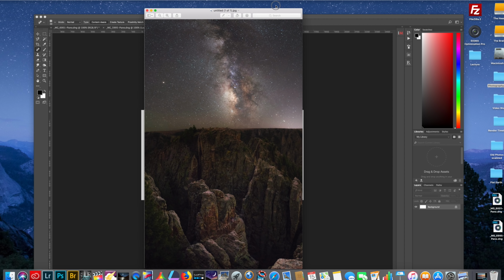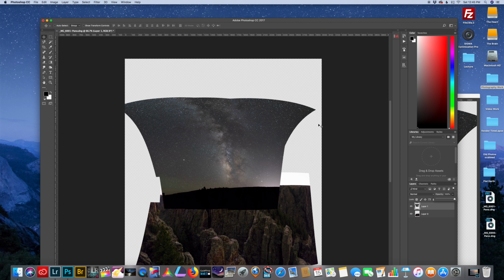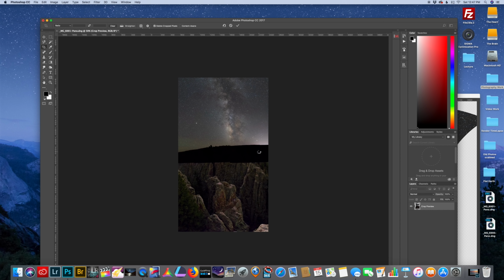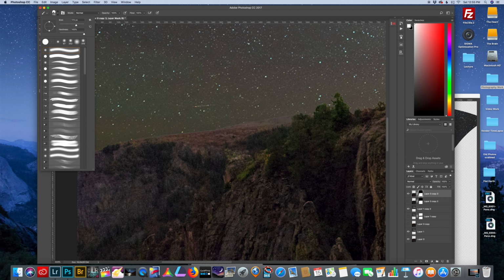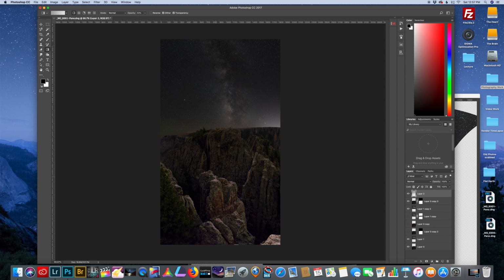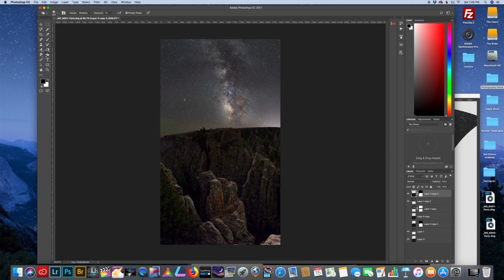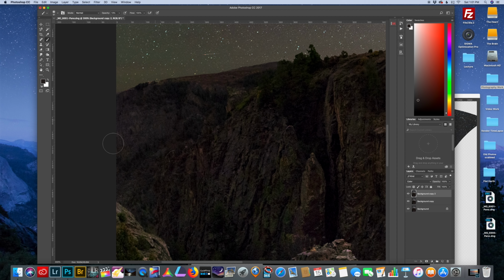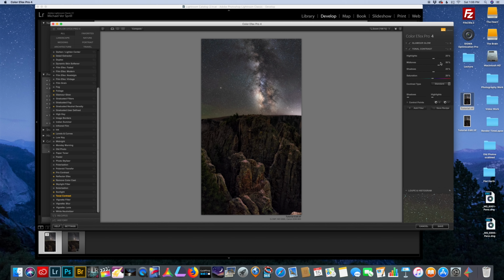Creating Light Falloff When Blending The Foreground and Sky - Viewer Submitted Photos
A viewer sent me her photos to see if I could help her blend them together.  I created this video so she (and others) can see how I blend the photos together and make it look natural.  - Thanks for letting me use your images!
Nikon D810
Nikon 14-24
Sigma 35mm 1.4 for Nikon
Sigma 35mm 1.4 for Canon
Sigma 35mm 1.4 for Sony

More gear I use and recommend:

Tamron 15-30 International
Tamron 15-30 USA
MAVIC PRO
MAVIc PRO BUNDLE
Sigma 15mm Fisheye (nikon)
Sigma 15mm Fisheye (canon)
Nisi Starter Kit
Nisi 150mm Holder
ND 1000 (haida filter)
ND 64 (haida filter)
ND 1000 MC (haida filter)
Filter bag I use
Nikon 50 1.8g
Nikon 85 1.8g
Ruggard 45 Bag
Ruggard 65 Bag